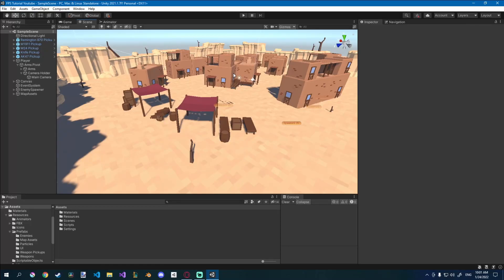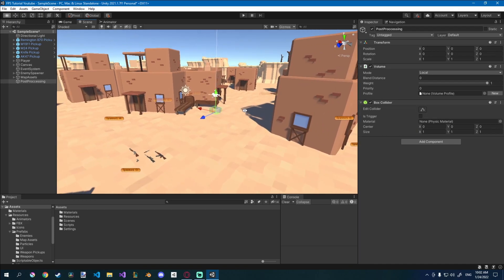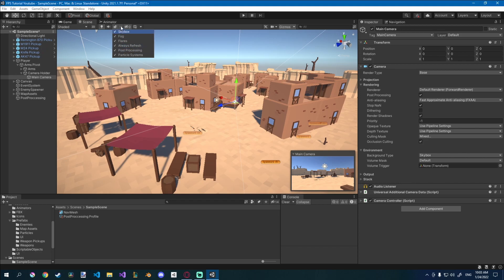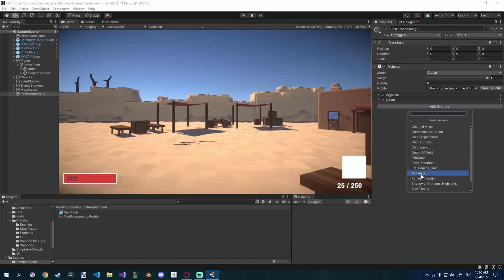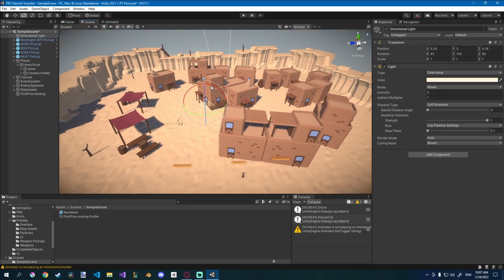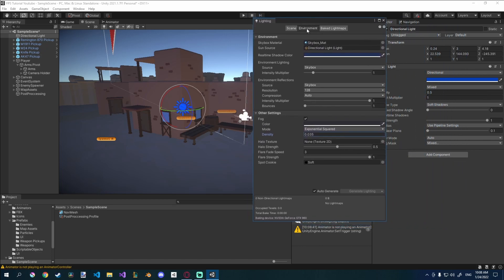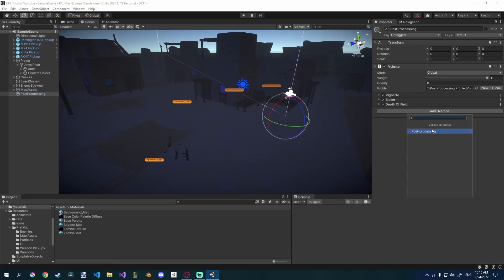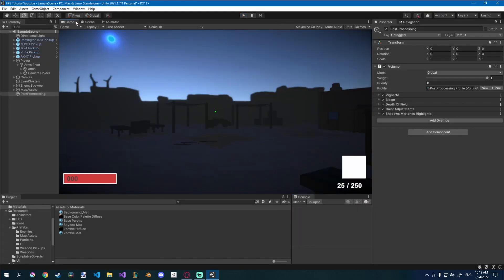Post Processing In Unity - FPS Game In Unity With Blender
POST PROCESSING IN UNITY
Today we add post  processing to our scene in Unity.

---Content---
0:00 - Intro
0:21 - Important Info
0:40 - Scene Setup
1:43 - Adding Effects
4:12 - Lighting Settings
6:37 - More Effects
7:43 - Outro